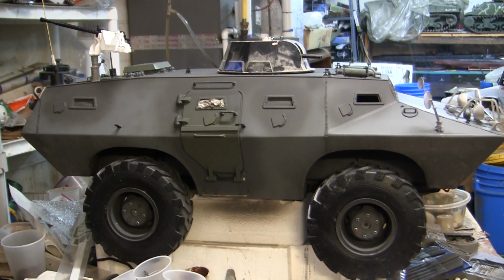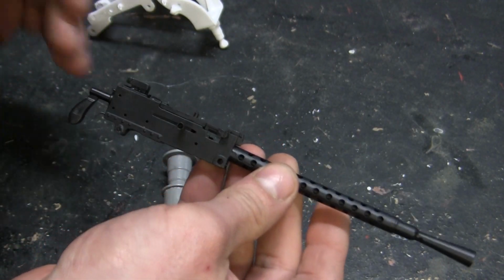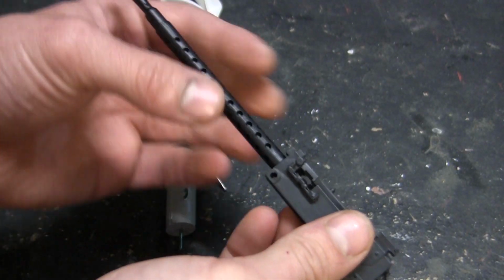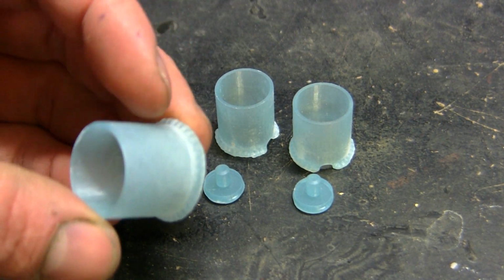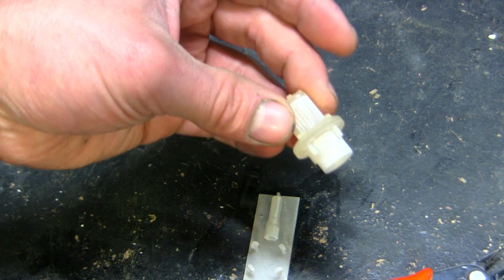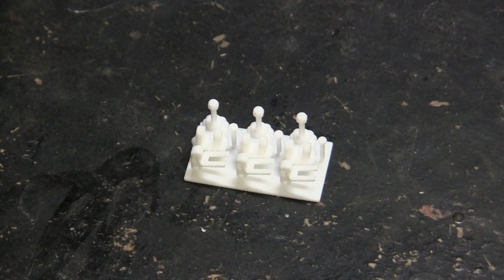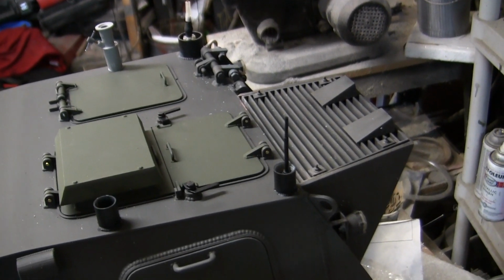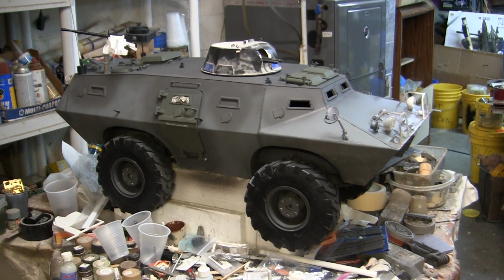1/6th scale Cadillac Gage V100 / M706 Armored car video #11 (top deck details, done!)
A project update video for this 1/6th scale scratch built Cadillac Gage V100 Armored car. The model was purchased from another collector in a semi completed state and I will be tearing it down / rebuilding the model to completion. This build will be a series that will follow this build from start to finish. Along the way I will be describing the tricks to build the model, the components used to detail the model further, and facts / traits found on the real vehicle.

In this video I describe the work that went into completing the remainder of the top deck details. This includes adding antenna masts, rear MG position, hatch locks, and the bow hatch head rests.

1/6th scale Browning m1919 parts used in this video are found